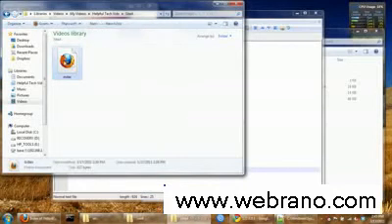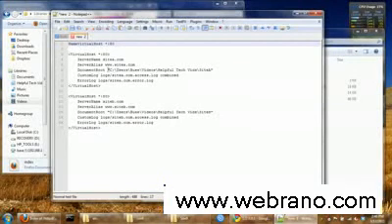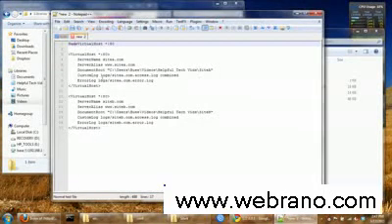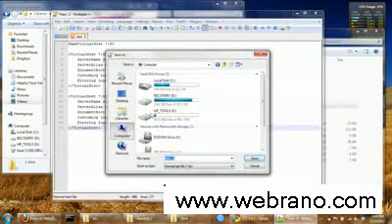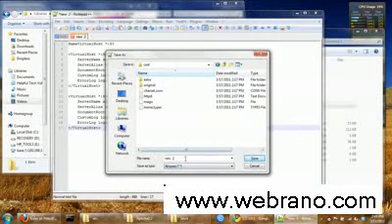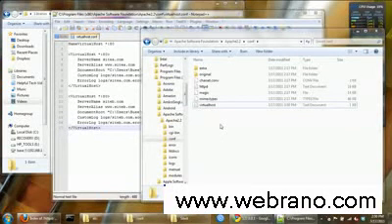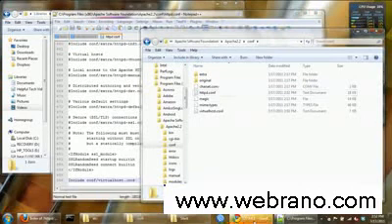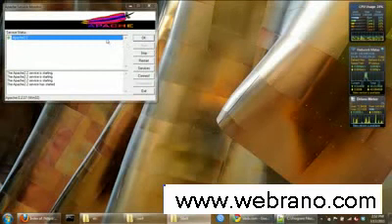Virtual Web Hosting with Apache on Windows Part 1